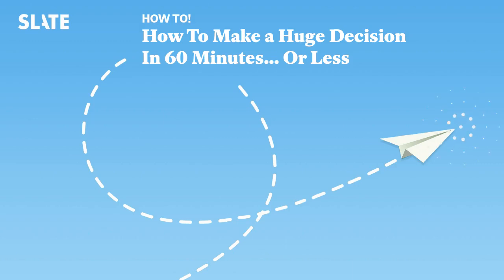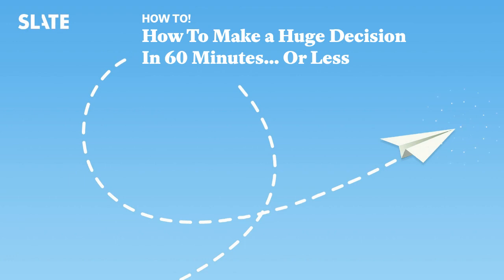How To Make a Huge Decision In 60 Minutes... Or Less | How To! Podcast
To move or not to move? That is the question for Tiffani. She is desperate to get out of her hometown in rural Oregon and find a place with affordable housing, better dating prospects, and a ballroom dance studio nearby… or at least a P.F. Chang’s closer than a four hour drive away. The problem? Her preferred destination would mean moving clear across the country. On this episode of How To!, decision coach Nell McShane Wulfhart sits down with Tiffani and helps her make this life-changing decision in under 60 minutes. It’s true! Nell shows us how we can all uncover what we truly want and then write ourselves permission slips to actually pursue it.

If you liked this episode, check out: “How To Have Happy Regrets.”

If you enjoy this show, please consider signing up for Slate Plus. Slate Plus members get an ad-free experience across the network and exclusive content on many shows—you’ll also be supporting the work we do here on How To!. to help support our work.